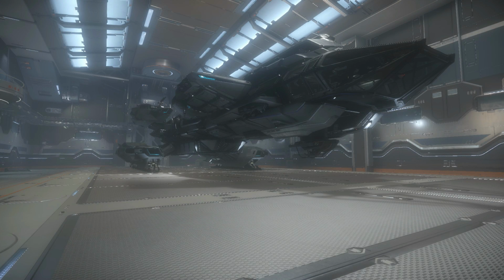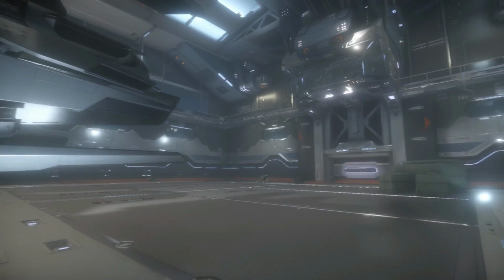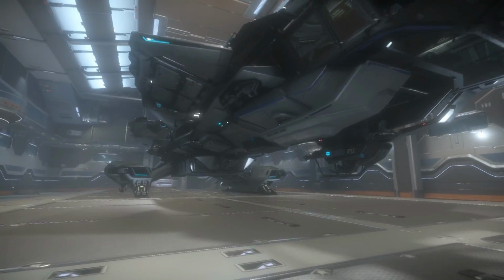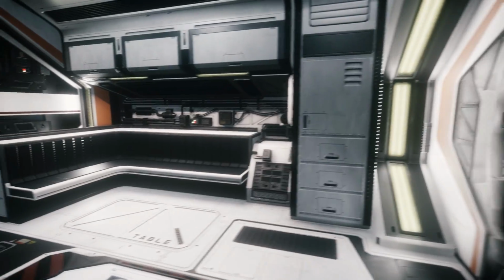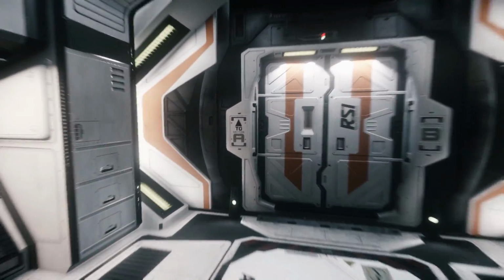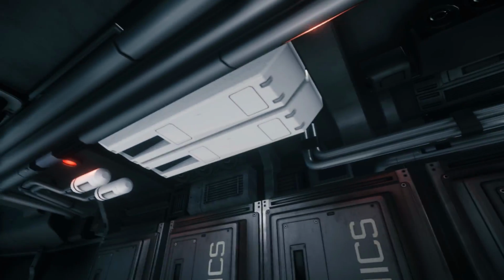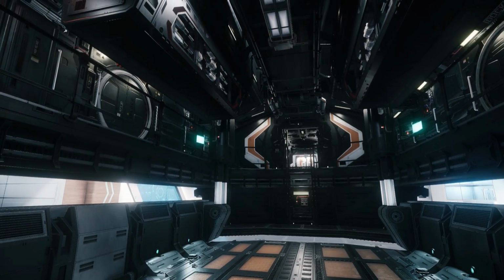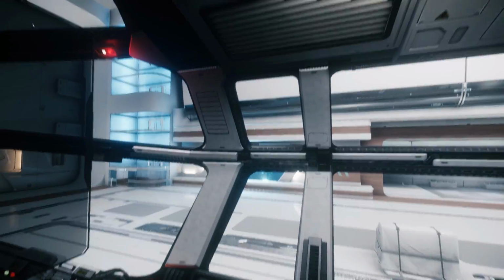Star Citizen Constellation Andromeda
Today I take a tour around the generic and iconic version of the Constellation; the Andromeda.

Use this code to get 5,000 credits in Star Citizen when you purchase the game: STAR-P5JD-VYZ2

My Computer:
MB: MSI Z170 Gaming M5 Motherboard
CPU: Intel i7 6700K 4.2GHz 8MB
RAM: 16GB Corsair Dominator DDR4 3000MHz
GPU: Asus GeForce GTX1080 FE
HD1: Intel 540 Series 240GB SSD
HD2: Seagate 1TB Barracuda 7200RPM 64MB
Heatsink: CoolerMaster Hyper 212 EVO CPU Cooler 2011
PS: EVGA 500W 80+ PSU
OS: Windows 10
Hotas: Saitek X52 Pro